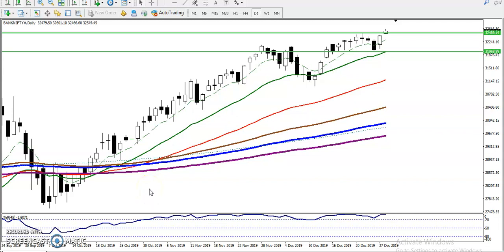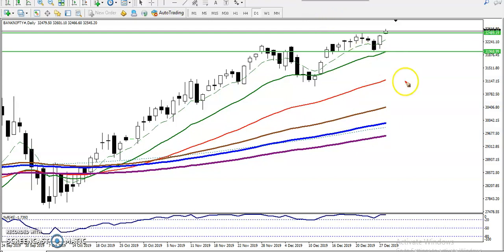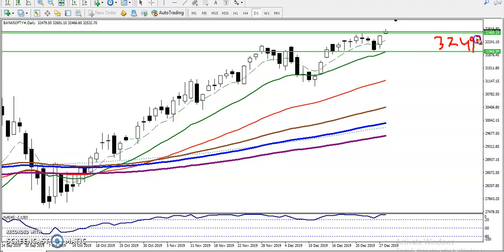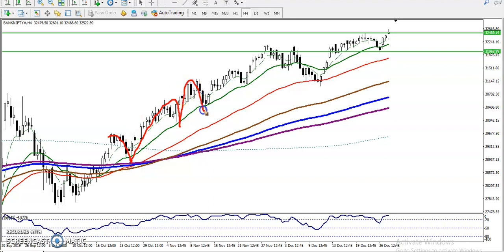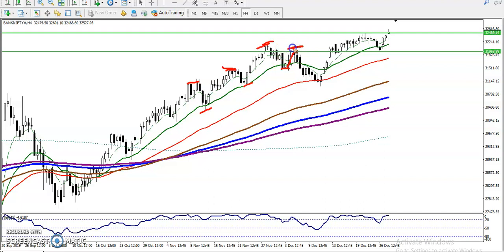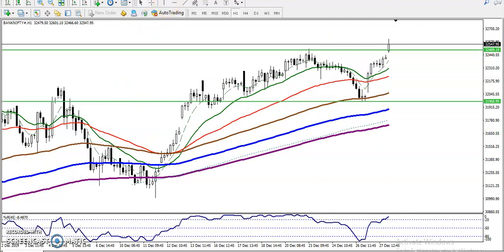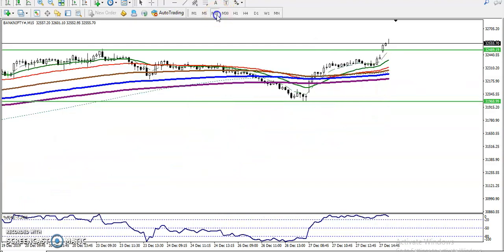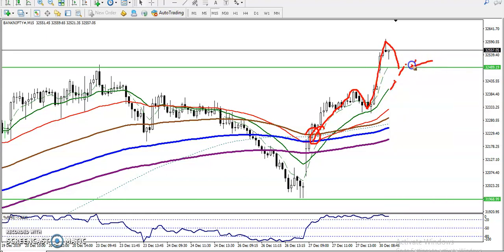Bank Nifty Analysis | Alice Blue